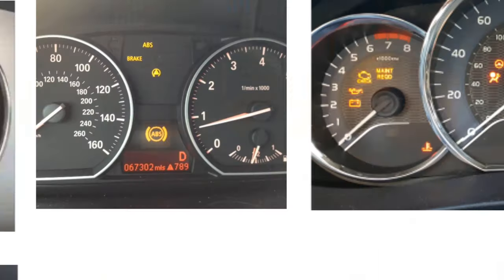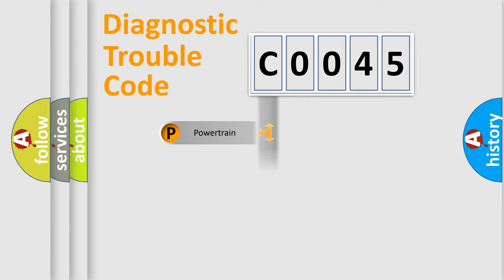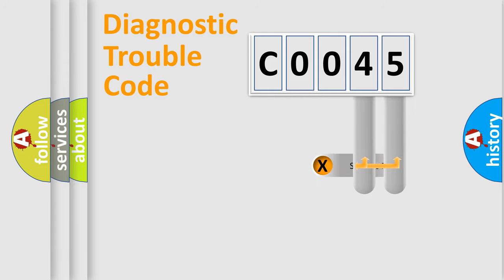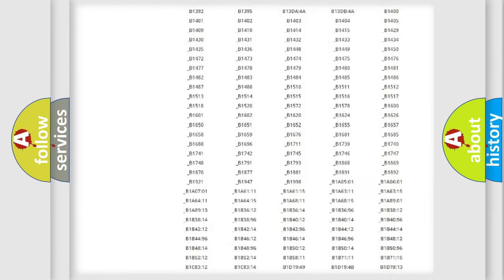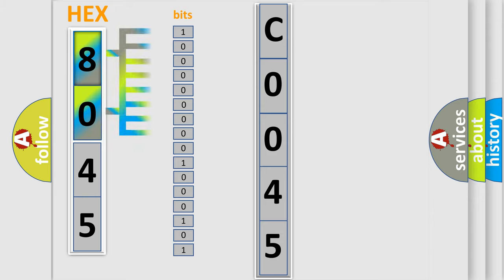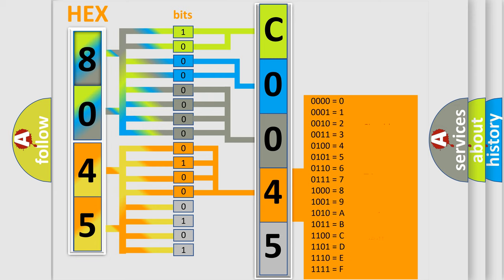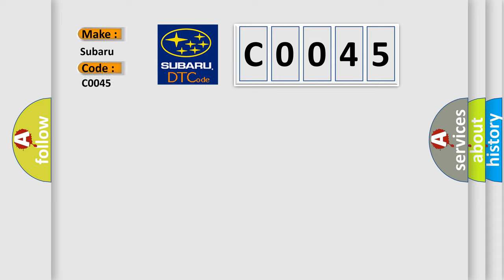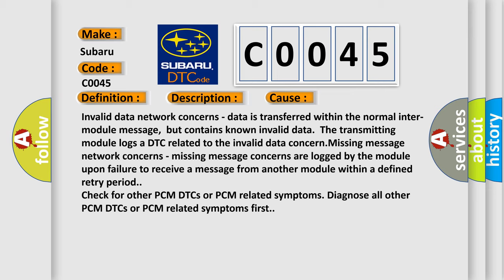DTC Subaru C0045 Short Explanation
Contents:
0:21 Basic DTC analysis according to OBD2 protocol standard.
1:48 Insight into programming
2:58 A diagnostically understandable description of the Diagnostic Trouble Code
3:05 Basic error definition

Make:
Subaru
Code:
C0045
Definition:
Invalid Data Received from Anti-Lock Brake System (ABS) Control Module
Description: